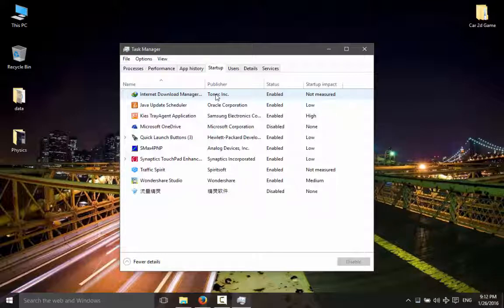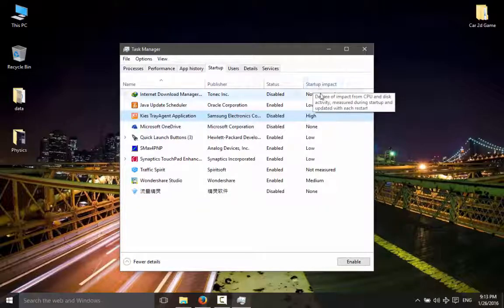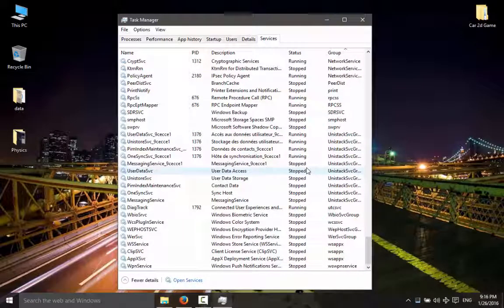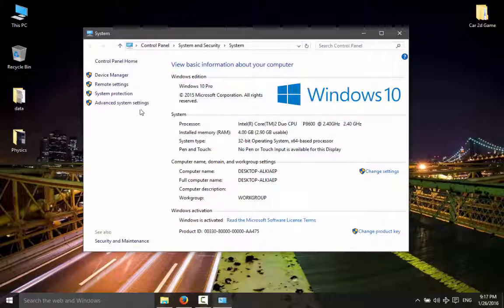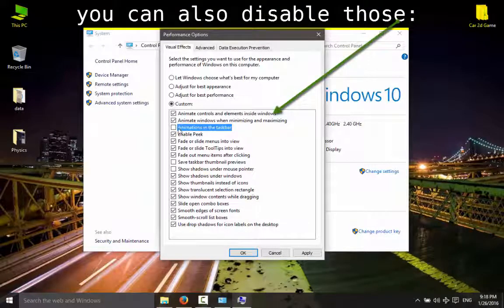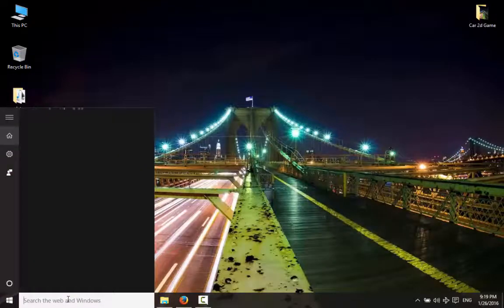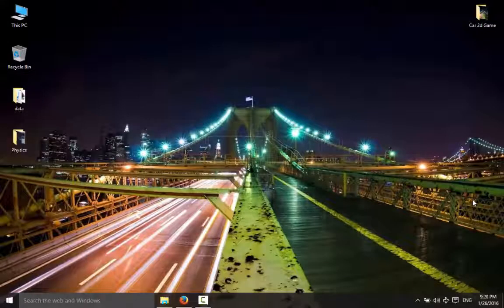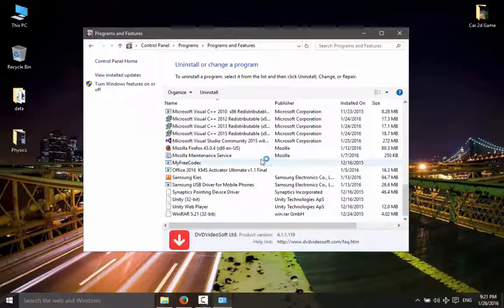How To Make Windows 10 Faster | Faster Startup/Boot Speeds | Increase Performance | no programs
How To Make Windows 10 Faster, make window 10 run faster, how to make windows 10 boot faster and more with easy setups today i will show you how increase windows 10 speed and Performance without any programs

get ready cause today we will see :
 Disable Programs at Startup
how to  Disable Unnecessary Services
how to Shut off Shadows, Animations
how to Enable Fast Startup
how to Uninstall Unused Programs

How to make windows 10 fast

how to make your laptop computer fast faster best settings
how to increase boot speeds in windows 10
How to use windows 10
optimize windows 10 pro basic
faster startup faster boot speeds best settings
how to make your internet fast windows 10
how to make a slow computer fast using windows 10
faster windows 10 speeds